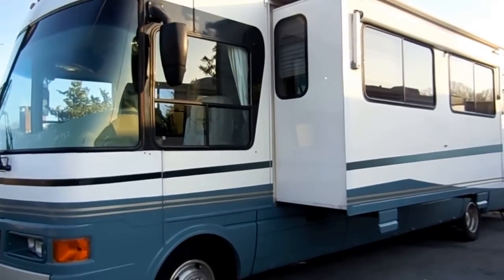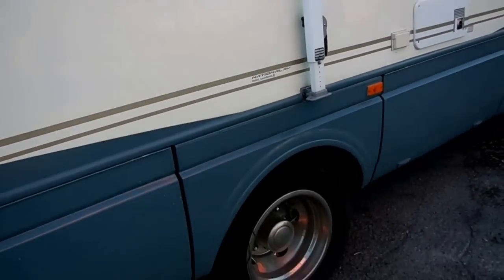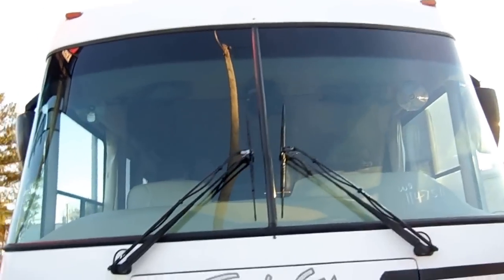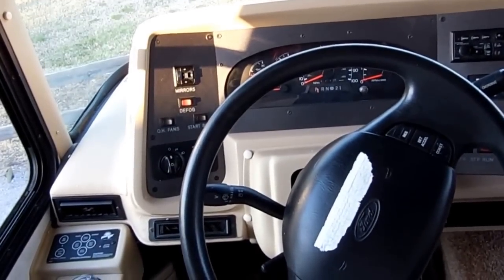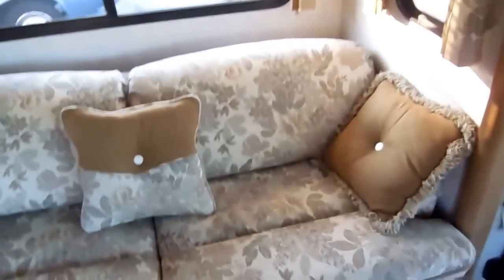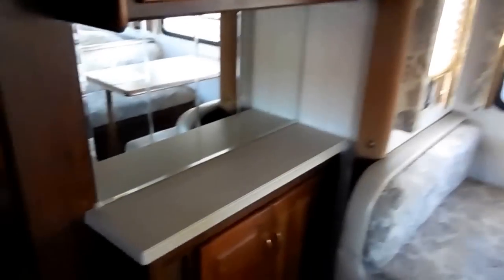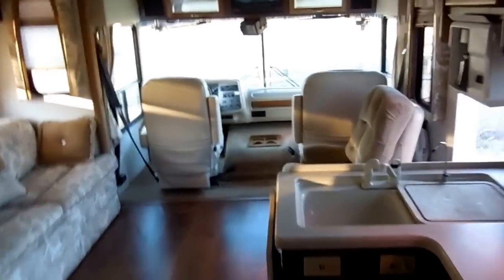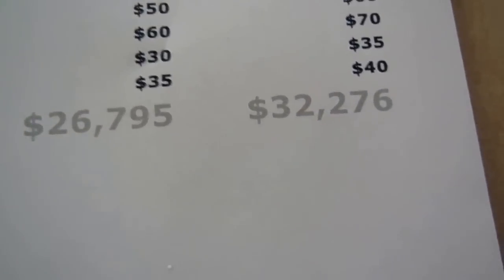SOLD! 2000 National Trop i Cal 3563 Class A with Slide Out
This is a beautiful 2000 National RV Trop i Cal with Slide Out . This is one of the cleanest and nicest 2000 models on the market today , look at all the striping and finish no fading , no peeling, All fiberglass exterior with no delamination ,  Low miles at only 71,000   This National is built on a super duty Ford chassis with the 6.8 liter Triton V-10 that produces 305 horsepower and 420 lb / ft of torque  . More than enough power to merge onto today's busy interstates and climb mountains even while towing a vehicle or trailer behind it  , This Class  A has the Power Gear  Leveling jacks so it is a snap to level up at the campground . . The power plant is a upgrade Generac  5.5KW generator. It also has a rear view camera system, towing package , four seasons package, Aluma Guard patio awning and window awnings  Full heated basement,  electric step and more ! Current NADA is $32,276 . you can buy this motor home today for what it will be worth 1-2 years from now !! A smart buy on  a nice clean low mileage motor home . Take advantage of our great finance options . Because this motor home is priced so far under NADA book value we can offer no money down financing with intrest rates starting as low as 2% with approved credit !

  The interior looks great . No smoke or pet odors and we guarantee everything to work great . The front cab has two leather captains chairs that swivel for party seating,, Heated Power Mirrors, CD stereo , TV , Upgrade hardwood cabinets,, Behind the cab is a queen size pull out sleeper sofa , table booth makes a bed , side kitchen with all appliances (remember we guarantee everything to work great ) Upgrade Corian Counter tops , Accent lighting , Hallway has side wardrobe closets, Walk Thru bathroom with glass surround shower and Skylight, Rear bedroom with Queen Island Bed and TV . This RV sleeps 6 and will sell very fast for this low price ($7,300 + under Book in pristine condition ) .